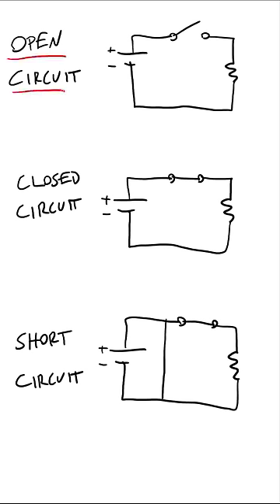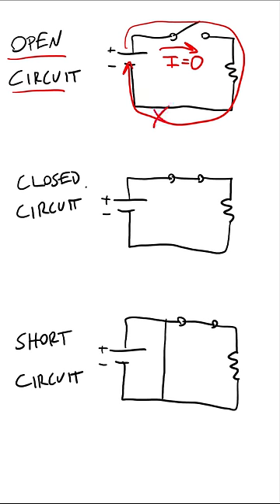Open, Closed, and Short Circuits (Circuit Short 4)